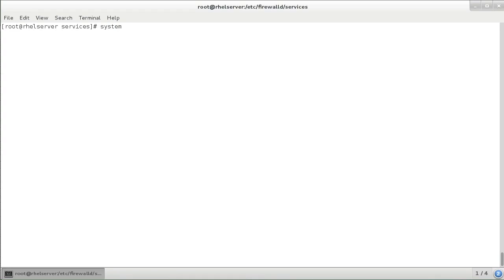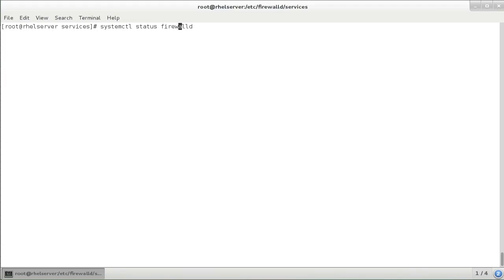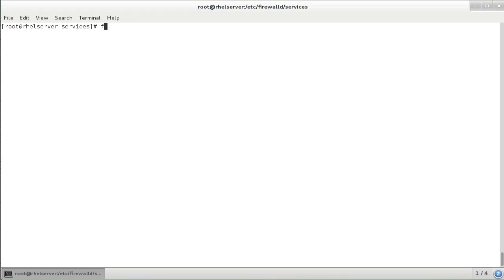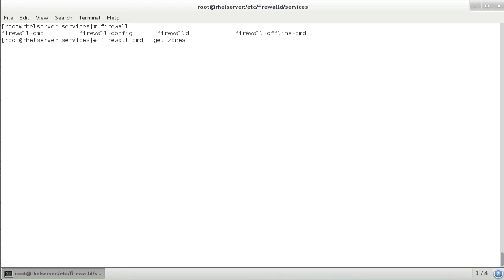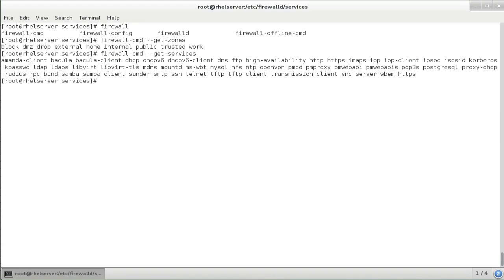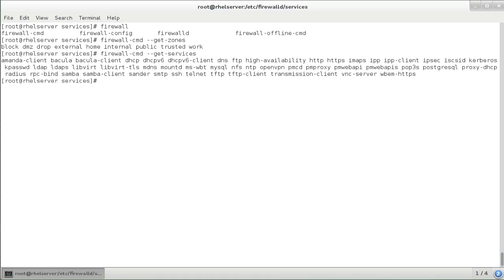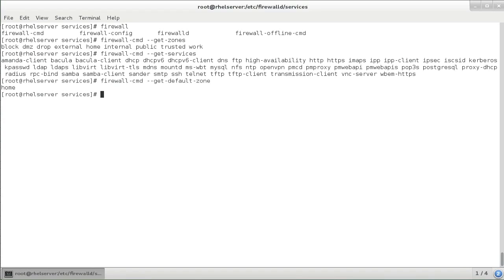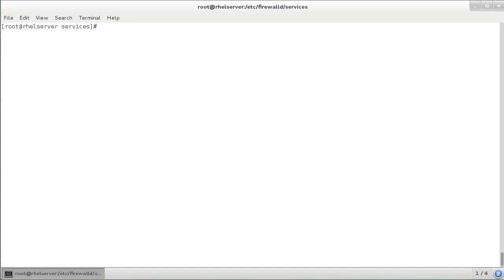Learn Linux Using Firewalld Chapter 34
In this video you will learn about how to manage firewall via firewalld for input/output rules in RedHat 7/CentOS 7.